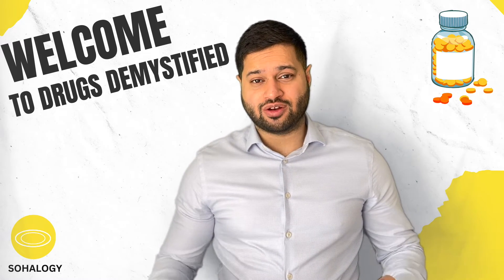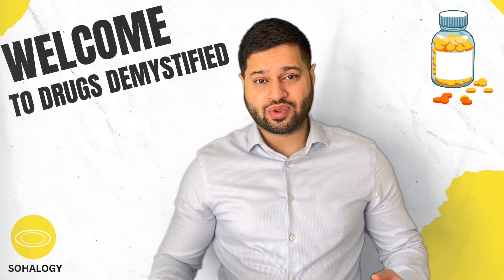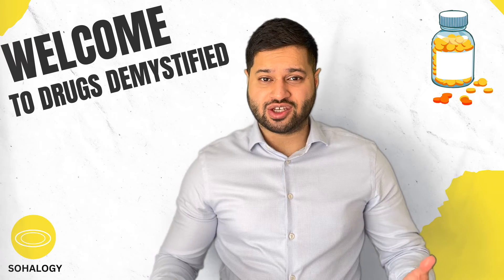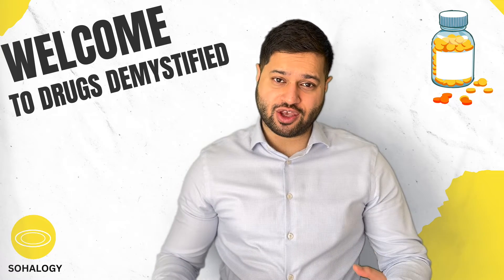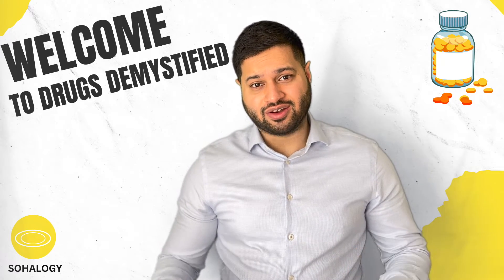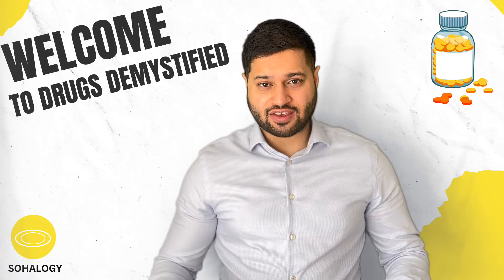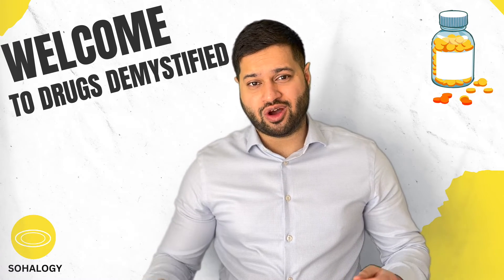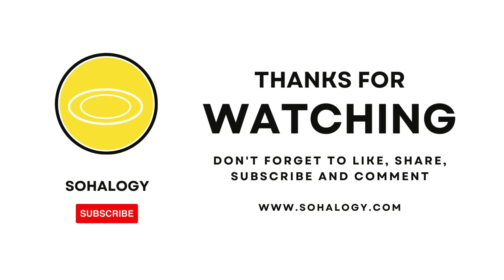Understanding Flucloxacillin: Uses, Dosage, Side Effects, and More!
🔍 *Demystifying Flucloxacillin: Expert Insights from Sohalogy!* 💊

Welcome to Sohalogy: Your Destination for Expertly Curated Health Insights! Join us as we demystify Flucloxacillin, a medication commonly prescribed for skin, bone, and joint infections

In this video, we'll cover:
0:00 Introduction
0:16 What Is It?
0:31 How Does It Work and Why Is It Important To Take?
0:55 The Dose
1:13 How and When to Take it
1:41 What to Expect
1:53 What To Do If You Missed a Dose
2:15 Possible Side Effects
2:26 Management of Side Effects
2:48 Common Interactions
3:01 Special Warnings
3:35 Monitoring Your Progress
3:55 Where To Find More Information and Who to Contact
4:17 Thanks for Watching and Please Subscribe!

Brand Names of Flucloxacillin: Floxapen, Floxapen V, Staphylex

Ready to learn more? Visit Sohalogy's website for in-depth articles, resources, and expert advice

- Guide to Side Effects and Adverse Drug Reactions (ADRs), which includes allergic reactions

*Support Sohalogy:* Help us continue to provide valuable healthcare information by supporting Sohalogy